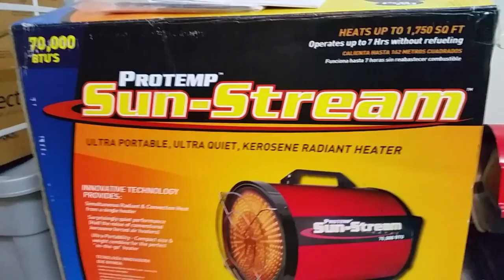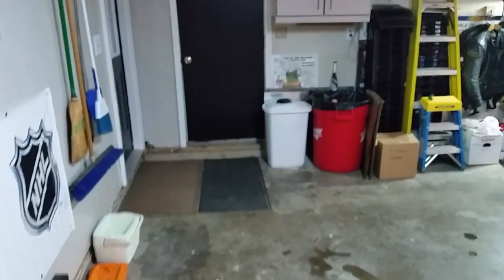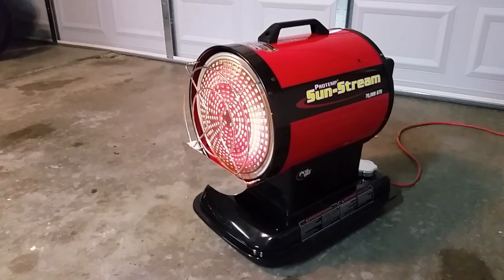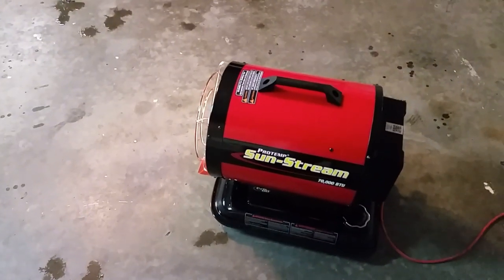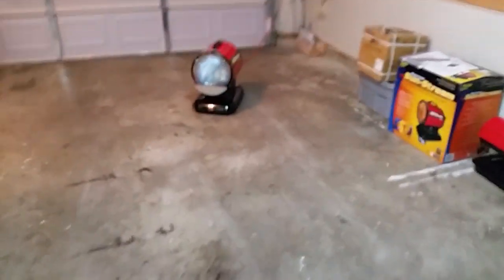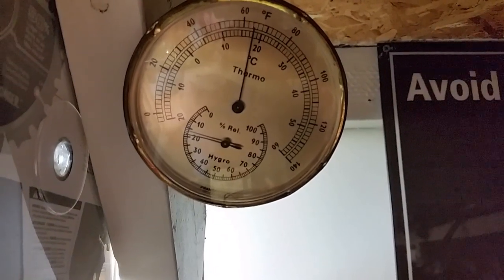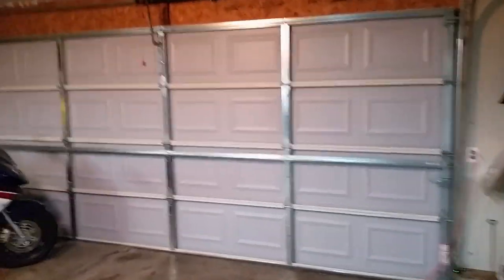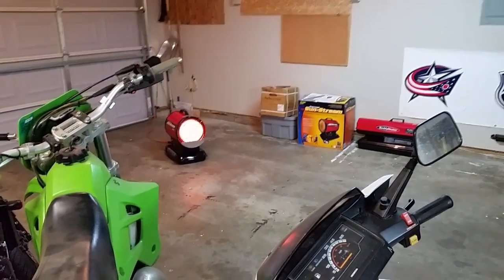ProTemp / Master Heater Sun-Stream PT-70-SS 70,000 BTU Radiant Kerosene Heater Review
Pro Temp / Master Heater Sun Stream PT-70-SS 70,000 BTU Radiant Kerosene / Oil Heater Review.  Unboxing, first start, and overall review.  Comparing to a Reddy Heater torpedo / salamander heater.